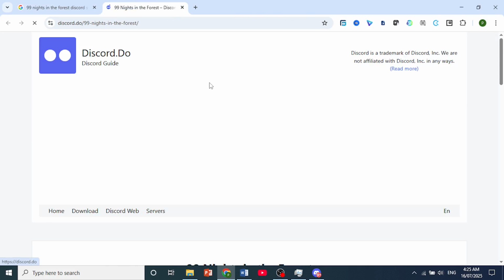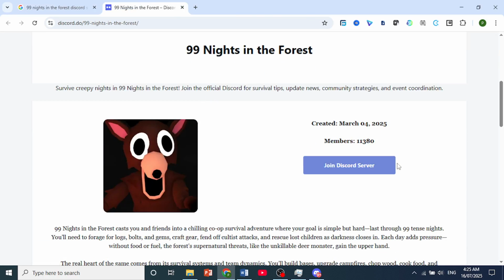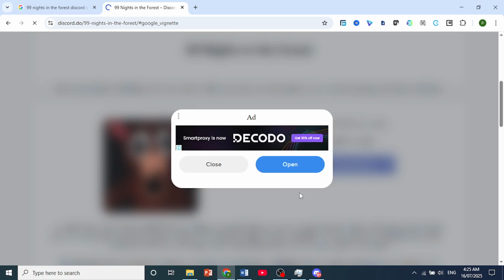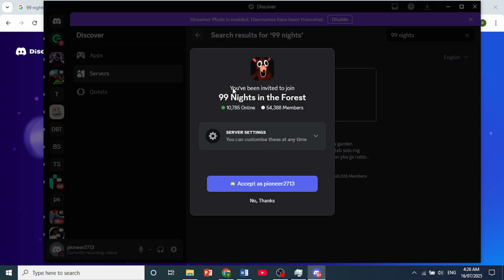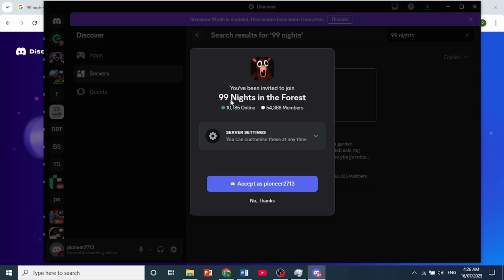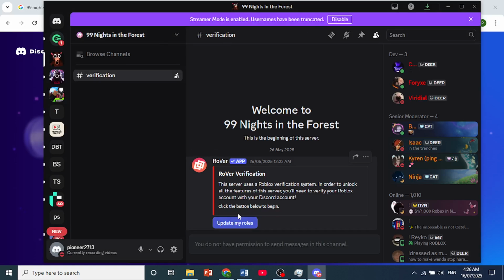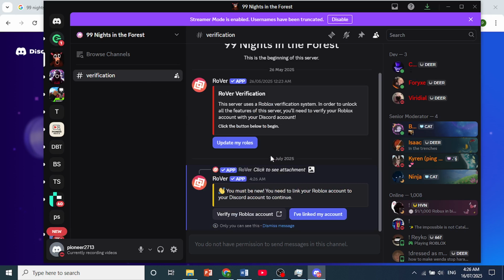How to Join 99 Nights in the Forest Discord Server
Want to join the 99 Nights in the Forest Discord server? This simple 2026 guide walks you through how to find, access, and join the 99 Nights in the Forest community step-by-step. Whether you're a new player, a fan of immersive storytelling, or just looking to connect with others in the game’s world, this tutorial will help you get started fast and hassle-free.